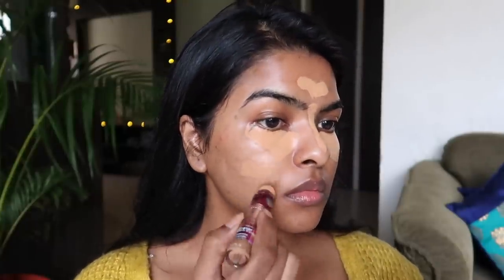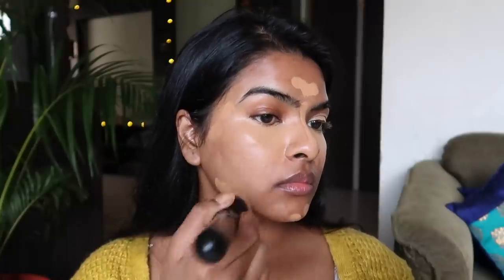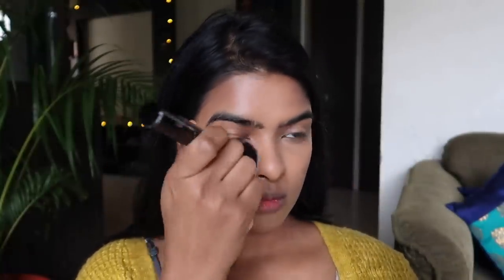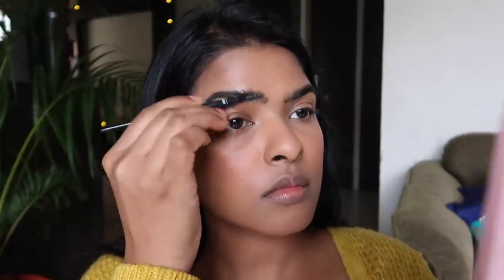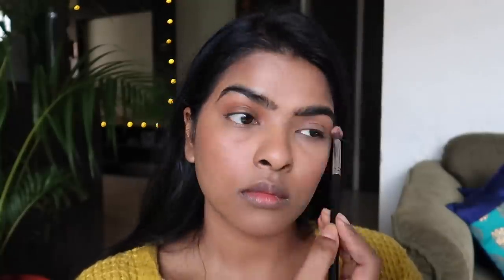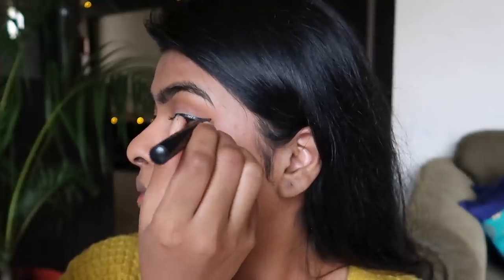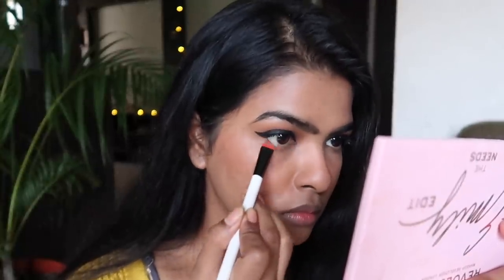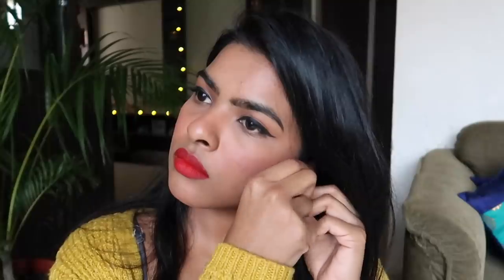How to Classic Red Lips + Winged Eyeliner | My Winter Makeup Look 2019 | Shalini Mandal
Winter Makeup Look 2019 | Matte Winged Liner | Christmas / New Years Eve Makeup

I know, I couldn't post a video this week. I wanted to sort out some of the personal care stuff & I would be happy to talk about it in some other video. In today's video I will be doing a classic red lips & black winged eyeliner, will be talking about my base and some new products and how and why I have been loving them for winters

Products Used :
Lip Smacker Fanta Balm Orange

The Face Shop Chia Seed Hydro Mist, 165 ml

SUGAR Cosmetics Eye Told You So! Smudgeproof Eyeliner 01 Black Swan (Black), 1.75 ml

SUGAR Cosmetics Twist And Shout Fadeproof Kajal 01 Black Velvet (Black), 0.35 g

Rimmel London Stay Matte Liquid Lip Colour - 500 Fire Starter

La Girl Pro Setting Hd Matte Finish Spray (Setting Spray)

Brushes:
Foundation brush : Shanny
blush brush : Wet n Wild
Eyeshadow blending brushes : prorate
Lower lash line brush : colorbar

FAQ

Editing Software:
Imovies

Cameras Used:
Canon G7x Mark ii